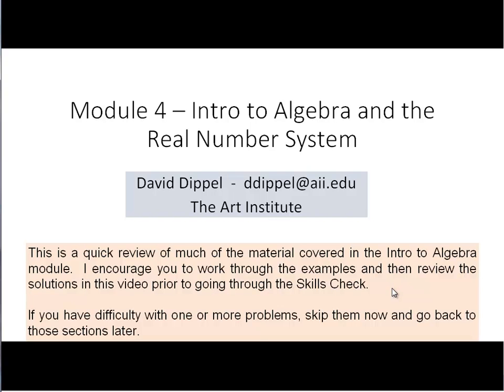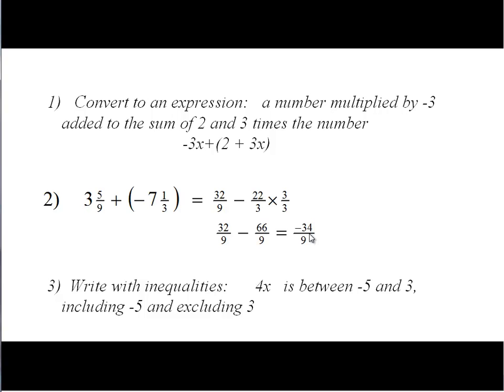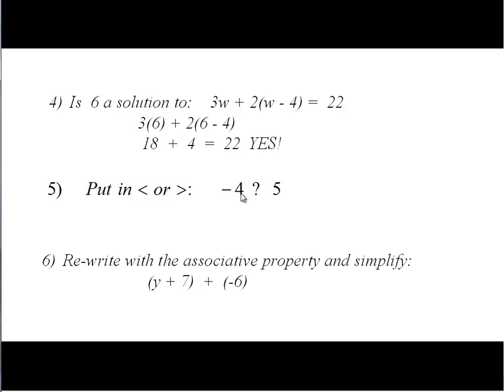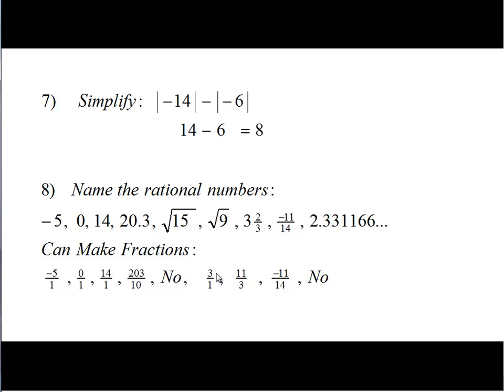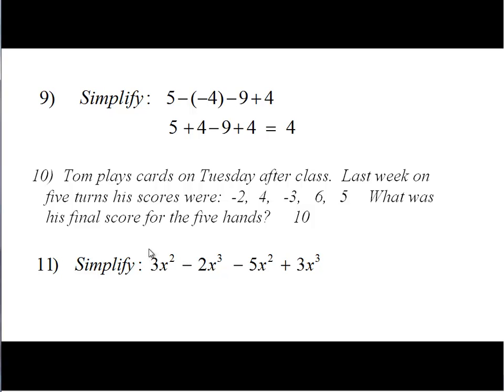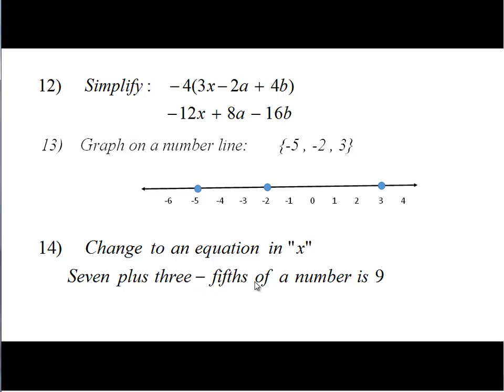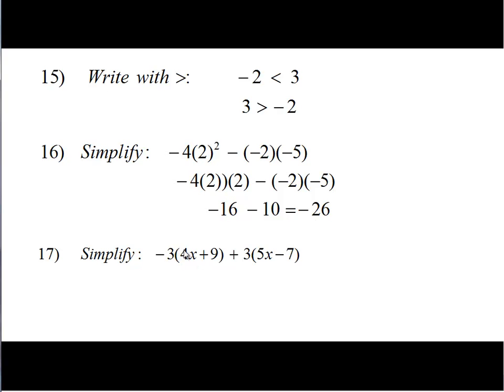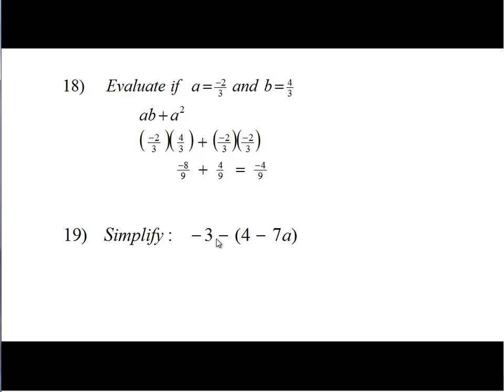Module 4 - Intro to ALgebra and Real Numbers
Intro to ALg